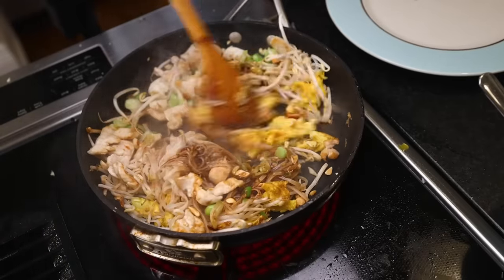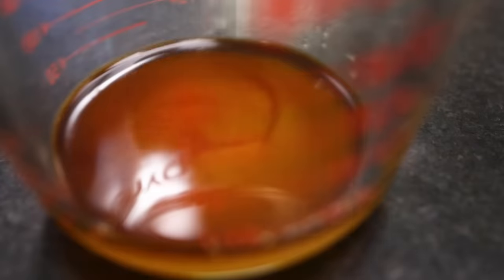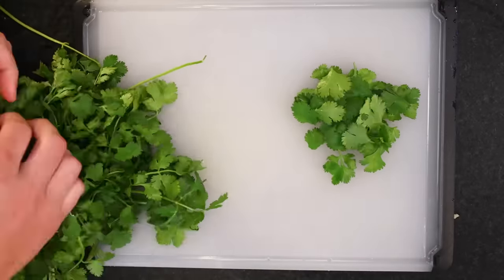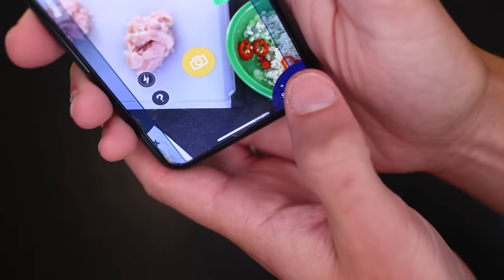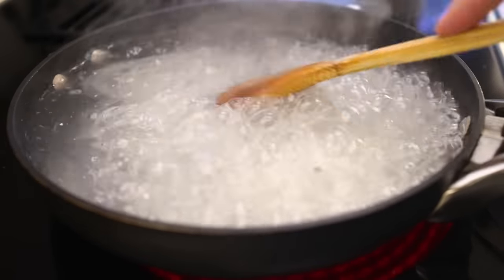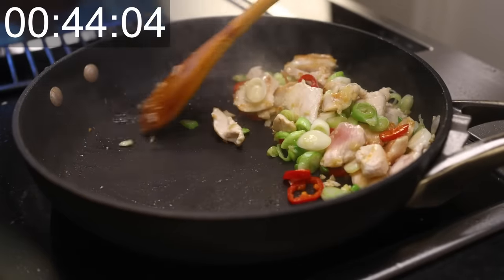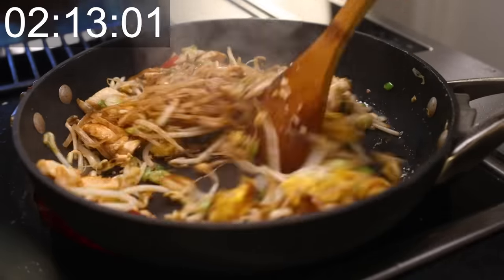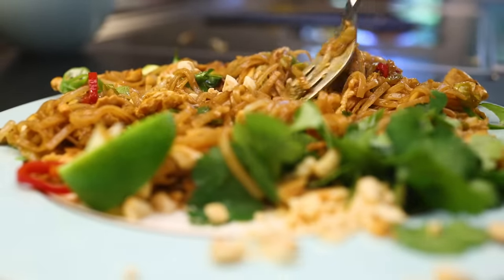Pad Thai | Simple no-wok recipe, cooks in 3 minutes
***RECIPE, MAKES TWO BIG PORTIONS***

For the sauce:

1 tablespoon fish sauce (can use soy sauce instead)
2-3 tablespoons sugar
1/2-2 teaspoons tamarind concentrate (I used 2 and loved it, but Lauren thought it was way too acidic)
2 tablespoons ketchup
1 teaspoon soy sauce (very optional)

***It's possible to replace both the fish sauce and tamarind with 3-4 tablespoons of Worcestershire sauce. Not the same, but pretty good.

Everything else:

1 bunch green onions
1 thumb of ginger
3-4 garlic cloves
1 red chili (very optional)
4-8 oz (60-120g) mung bean sprouts (I like a lot of them)
4 oz (60g) Pad Thai noodles (narrow, flat rice noodles)
1 boneless, skinless chicken breast (shrimp or tofu work great too)
2 eggs
a big handful of roasted peanuts (50g?)
picked cilantro leaves and lime wedges for garnish
salt
oil

Mix up the sauce and let the sugar dissolve while you do everything else. Put a big pinch of salt in the eggs and beat them thoroughly — let them sit and loosen while you do the rest. Coarsely chop the peanuts.

Thinly slice the green onions, keeping the greens and whites separate. Peel and coarsely chop the garlic and ginger, and put them in the same bowl as your onion greens. Thinly slice the chili and put it in with the onions and ginger/garlic. Pick the cilantro leaves and cut the lime wedges.

Cut the chicken into three sections and then into very thin slices against the grain. Separate into two piles. Get the bean sprouts open and ready, get your salt and a glass of water handy.

Fill a nonstick pan with water (not the water you have in the glass) and bring it to a boil. Put in a pinch of salt and the noodles. Cook, stirring constantly, for half as long as the package suggests (I did 2-3 minutes). Dump them in a strainer and pour cold water over them to stop the cooking and keep them from sticking to each other. Leave them in the strainer for now.

Wipe out the pan and return it to the high heat, and put in a thin film of oil. Season the first pile of chicken with salt. When the oil just starts to smoke, put in the chicken and quickly get it spread out to a thin layer. Let it brown without moving it for a minute.

When the chicken pieces are opaque 2/3rds of the way up, put in half of your onion/ginger/garlic/chili mixture and stir it aggressively. Push it over to one side of the pan (it's ok that the chicken and veg aren't fully cooked yet), then pour half of the eggs into the other side and get them spread out to a thin layer. Let the egg partially solidify before breaking it up into sheets with your spoon.

When egg seems almost cooked, dump in half the noodles, a third of the sauce (you can always add more sauce if you think it needs it), half the bean sprouts, a few chopped peanuts, and stir to combine. Finally, use a splash of water from the glass to help you get everything stirred up, deglaze the pan, and get the level of saucy texture you want.

Put it on a plate, garnish with the cilantro, onion greens, lime wedges and more peanuts. Wipe out the pan and cook the second portion. (It's possible to cook both at once if you have a wok or a really big nonstick pan with a really powerful burner, but I think this comes out better if you do one at a time so it can get the necessary intense heat.)